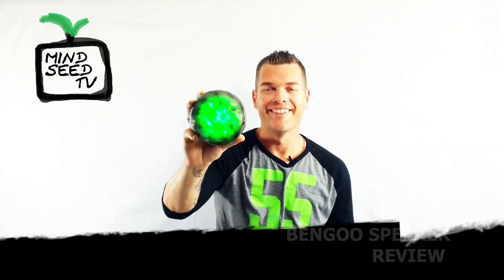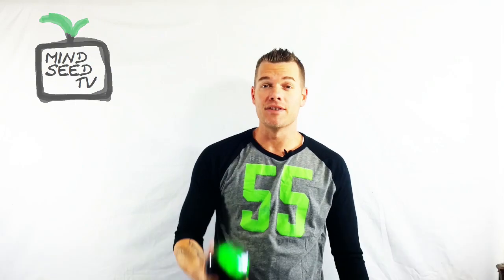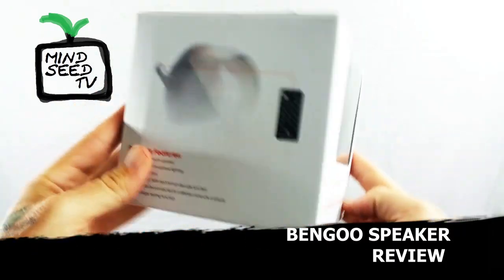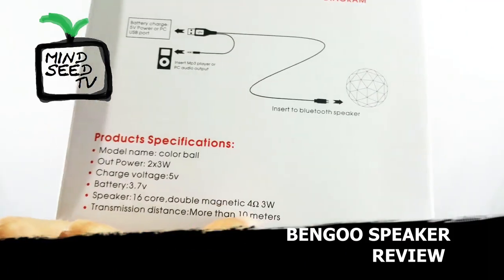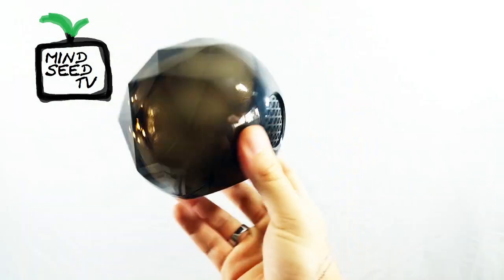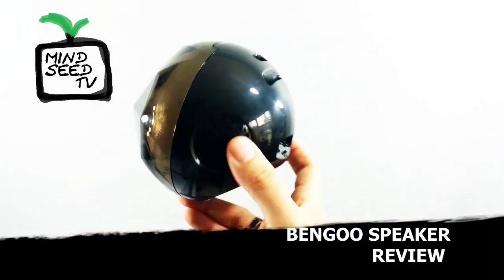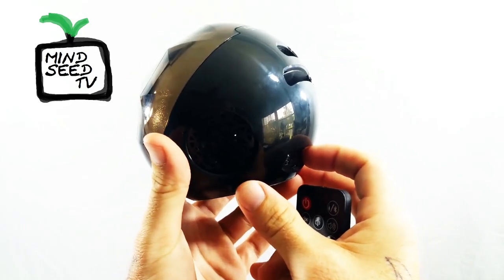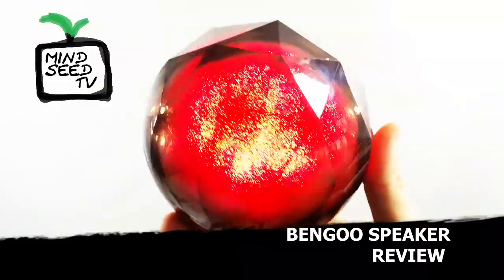Speaker from Krypton?!!!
Bengoo Speaker Review !

Unboxing! Soundtest! Portable wireless LED speaker! This thing rocks! I was delightfully surprised when I tested this out. Enjoy!